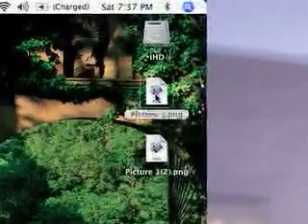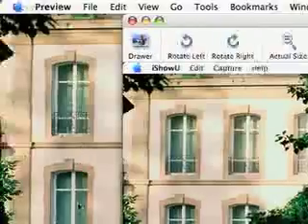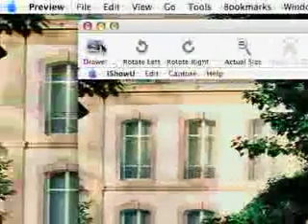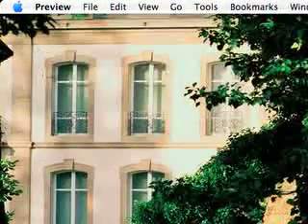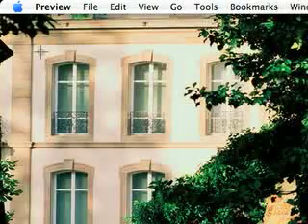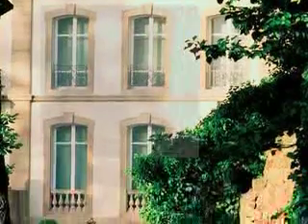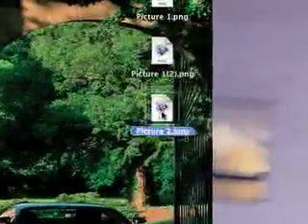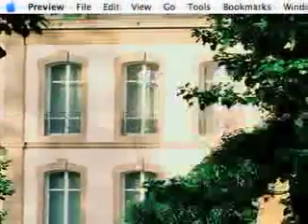How to take a picture of what you see on your screen (Mac)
for more powerful computer tips and tricks.  Ever wanted to take a picture of what you see on your screen and send it to someone?  Well, there is a feature that you already have on your Mac to do that.

TO CAPTURE YOUR WHOLE SCREEN
Hold down your Apple/Command key, your Shift key, and the number "3" key all at the same time, and let go.  The image will appear on your desktop.

TO CAPTURE A PORTION OF YOUR SCREEN
Hold down your Apple/Command key, your Shift key, and the "4" key all at the same time, and let go.  Then, click in the upper left corner of the section of your screen that you want to capture, hold down the clicker on your mouse/keypad, drag your mouse to the bottom right corner of the section you want to capture, and let go.  The image will appear on your desktop.

Ian Brown owns and runs a mobile computer repair, tech, and tutor service in Los Angeles, California, and services both Mac and PC.